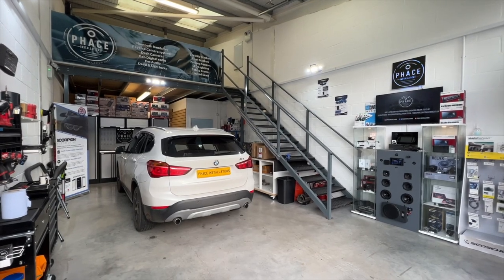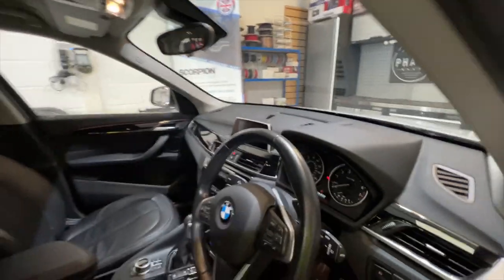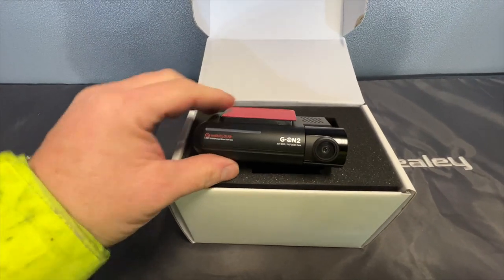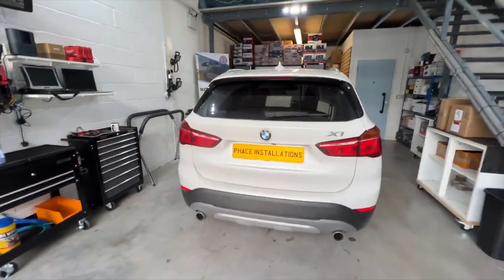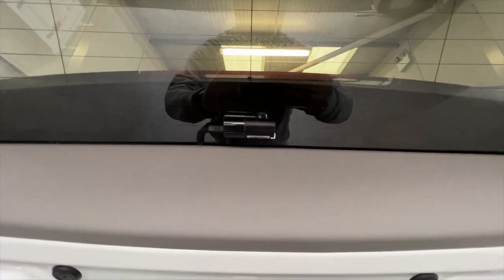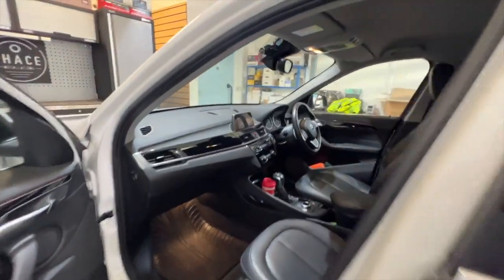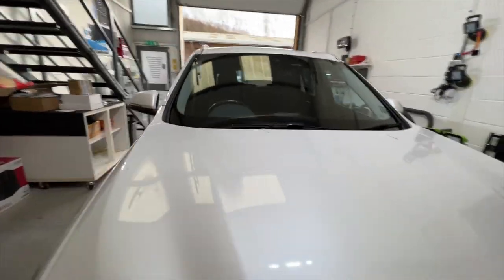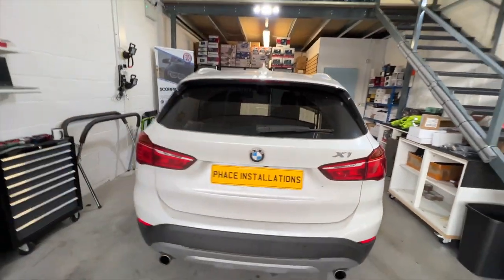BMW X1 2017 GNET GON2 FRONT & REAR DASH CAMERA INSTALLATION HD 1080p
Are you looking to protect you and your vehicle with a dash camera?

This customer decided it was time to protect themselves with our best selling camera.

The GNET GON2 Front and rear dash camera is our best selling camera due to it's reliability and high end features

*1440 Resolution (Front cam)
*1080 Resolution (Rear cam)
*Sony Starvis image sensor
*WiFi
*GPS
*Parking mode (Record when the engine is off)
*Motion detection
*APP (Apple & Android)
*64GB memory card

All the above makes this camera a fantastic product and hence why it is our best seller

Book your vehicle and don't leave it to chance
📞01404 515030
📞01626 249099